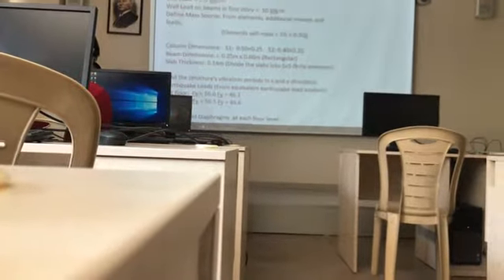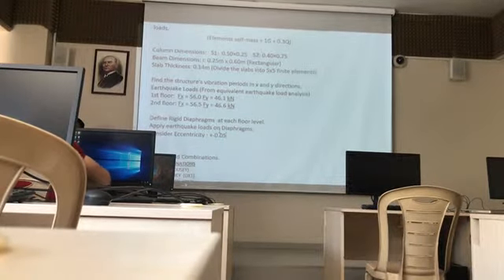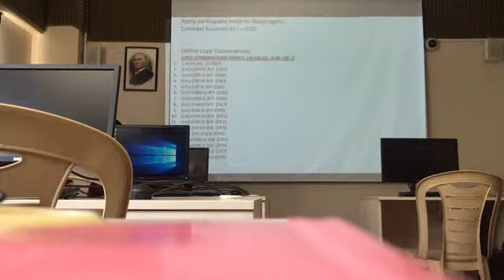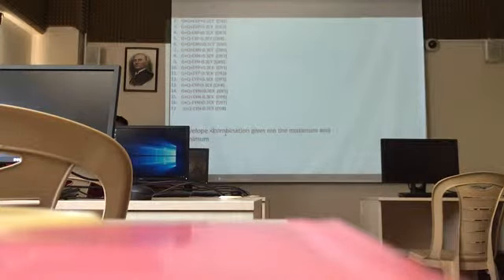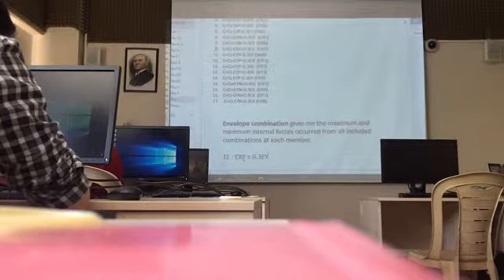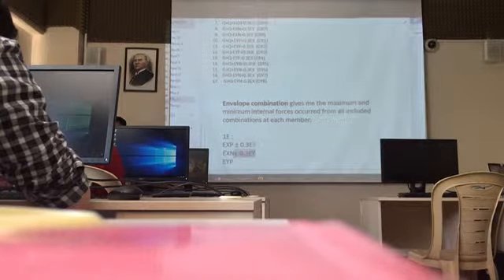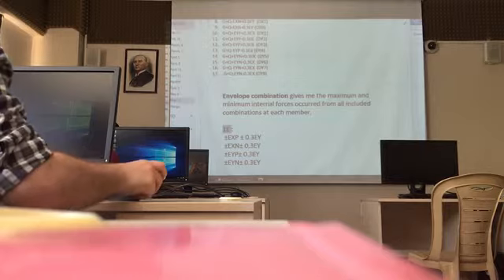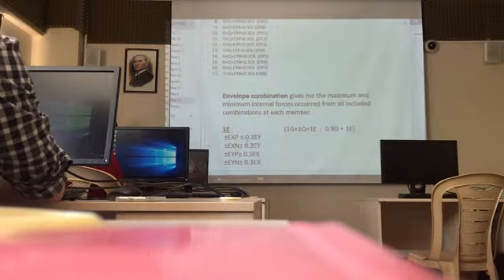Sap 2000 lecture video 8